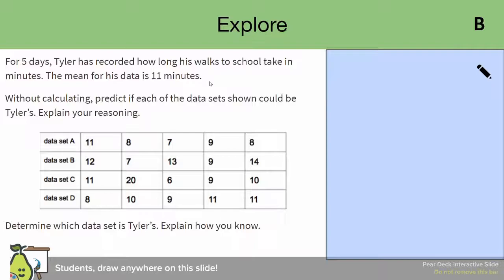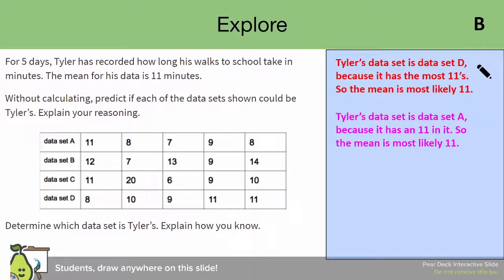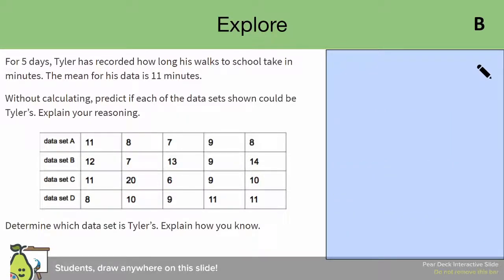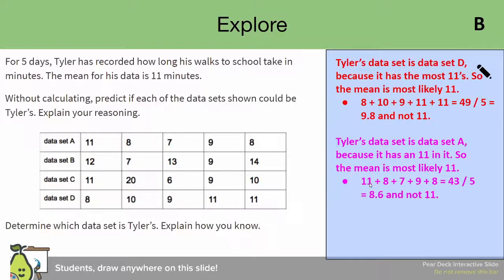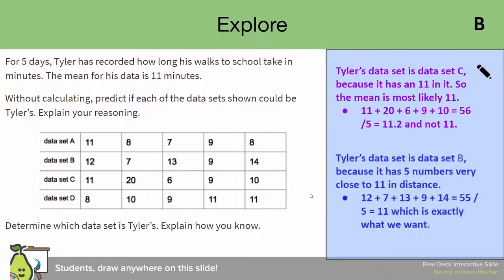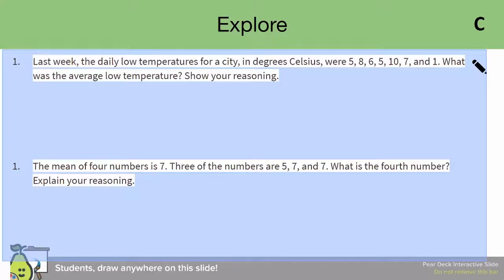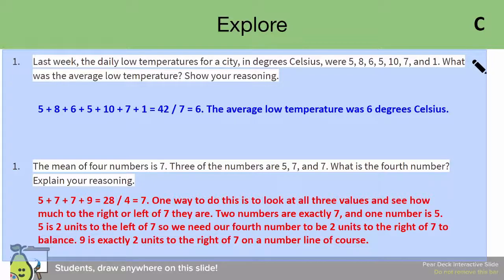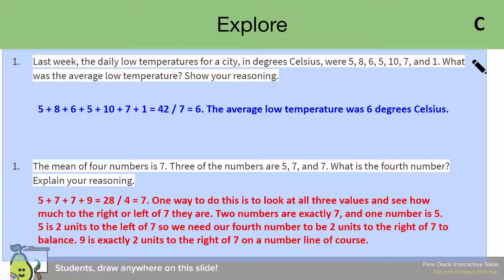Misconceptions Interpreting Mean as a Fair Share II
Why might it make sense to think of the mean as a fair share?